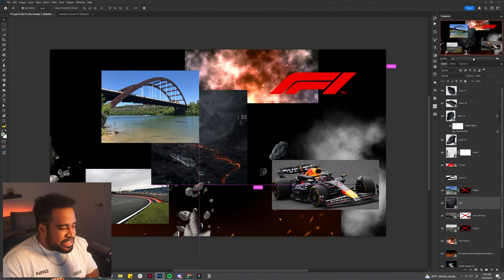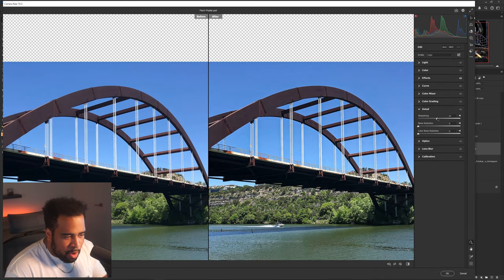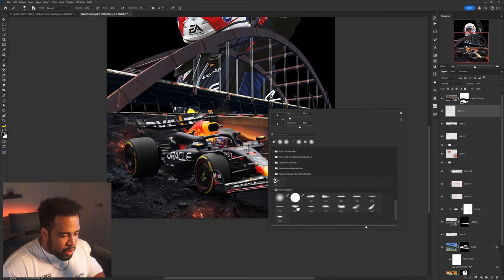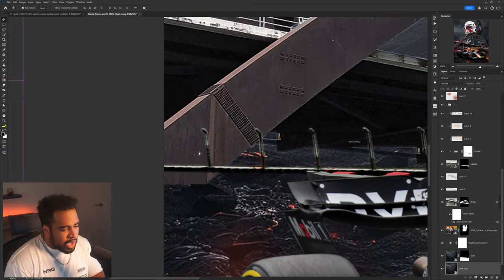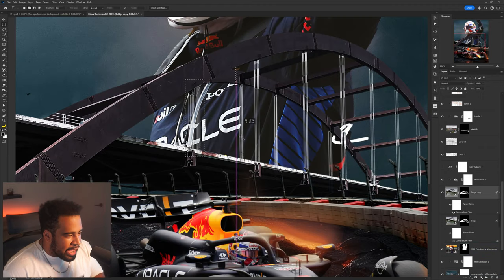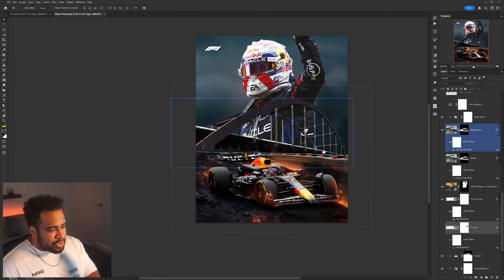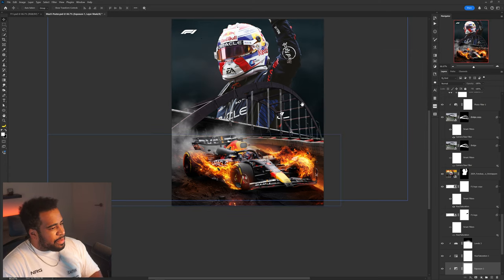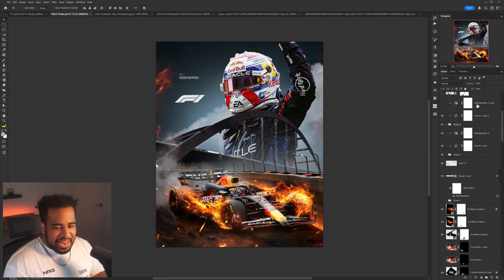Creating a F1 Sports Poster | Photoshop Tutorial - Let's Create EP8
Video Description: Sports poster designs, this time for F1 racing Max Verstappen. I wanted to really make sure I added a scene that felt designed and not hand picked. How do you think I did in my graphicdesign challenge